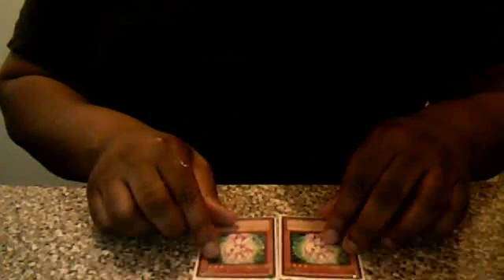double deck profile: merlanteans and redox/psychics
redo of the original profile.